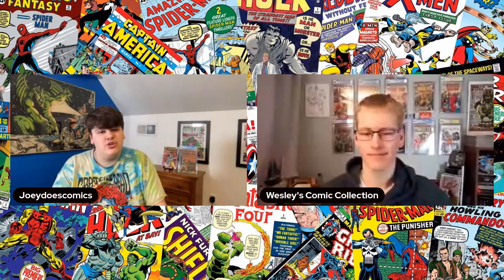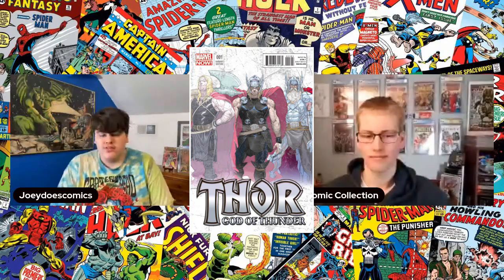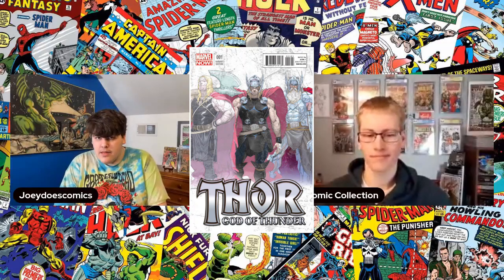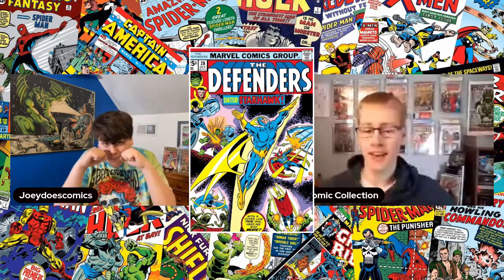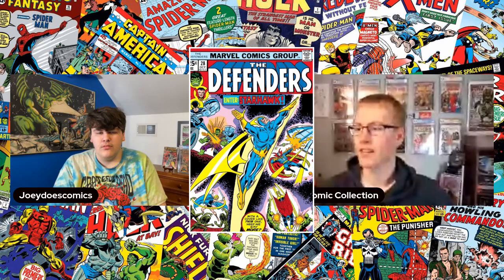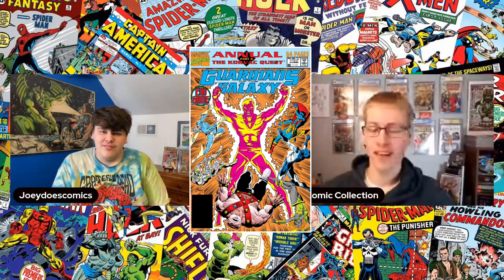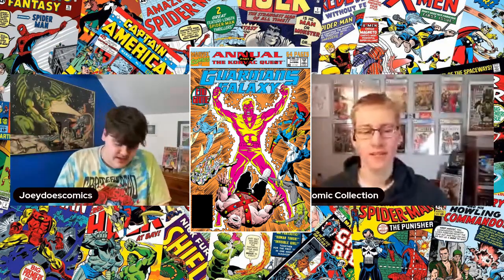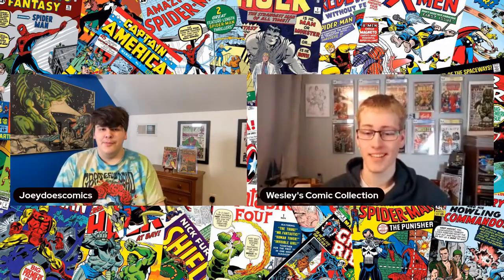Sleeper Key Comics to BUY NOW! - CBSI Sleeper Keys - Comic Book Speculation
Also, drop us a comment and let us know what your'e favorite pick was!